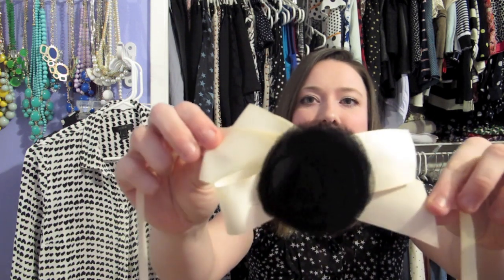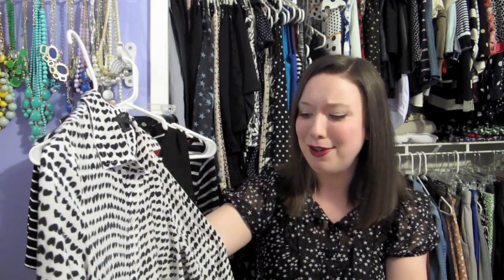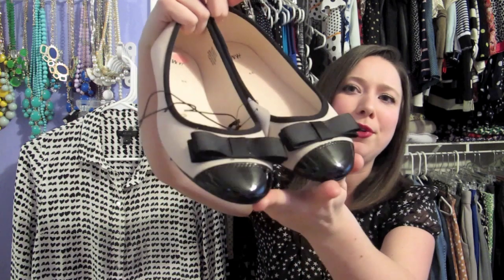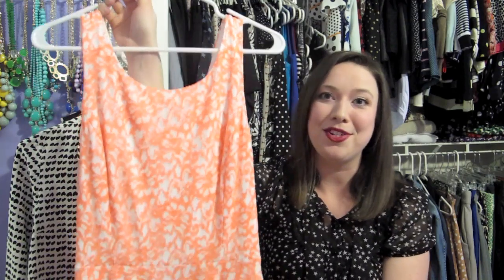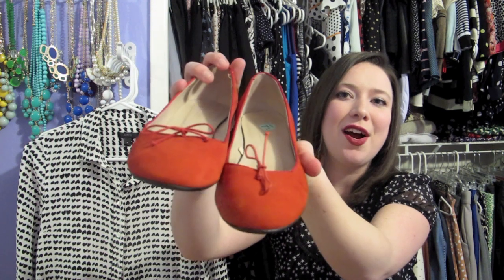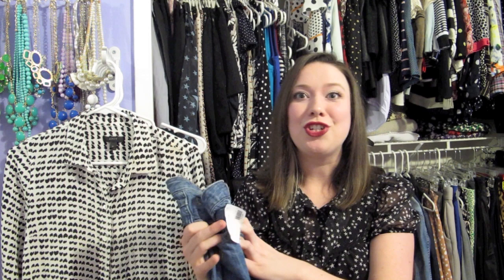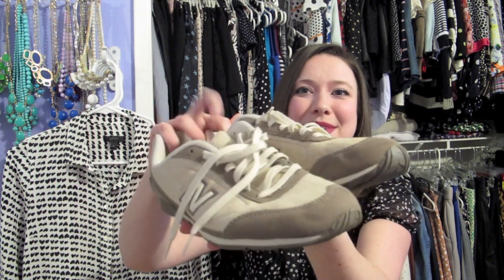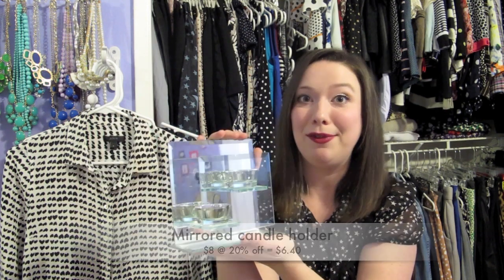Thrift Haul: Consignment Store Bus Tour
I went on an epic bus tour of consignment stores in the Folsom area! See what I got and make sure to check out the stores that I visited!

NEW VIDEOS ON TUESDAY!